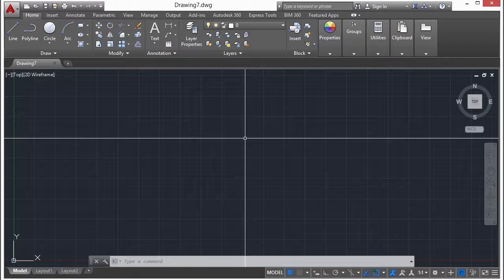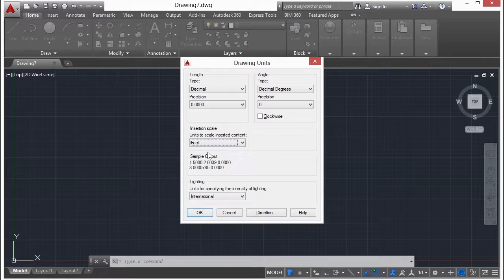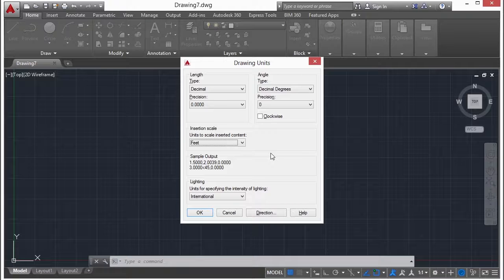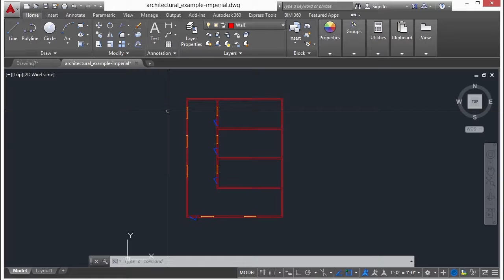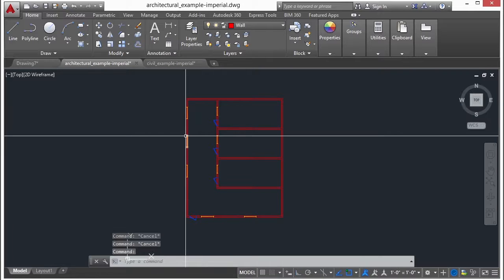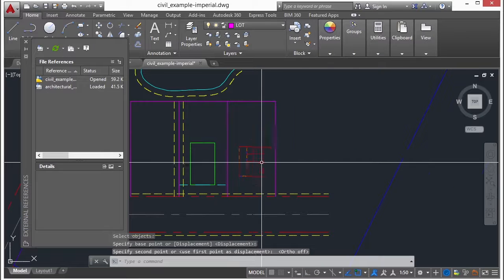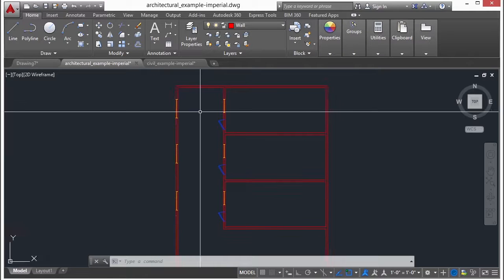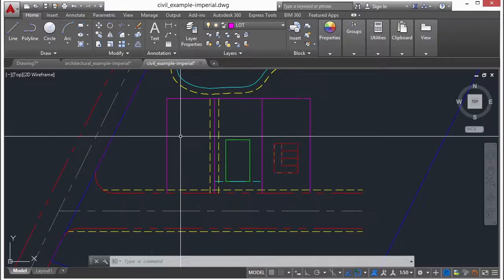Working With Specific Units1 autocad